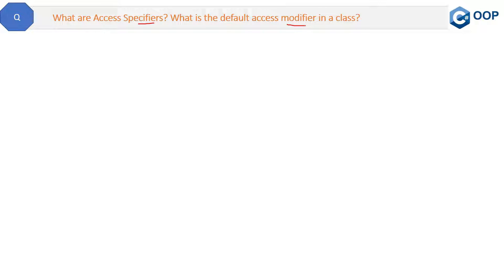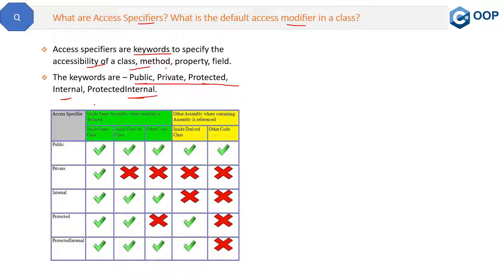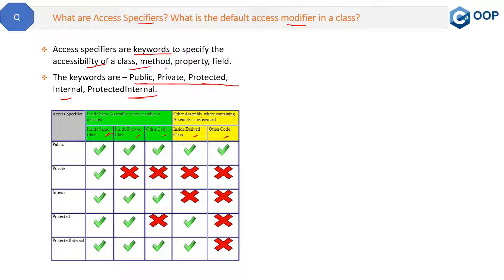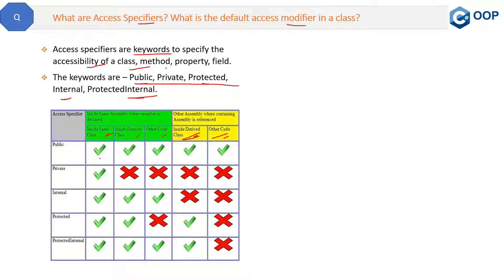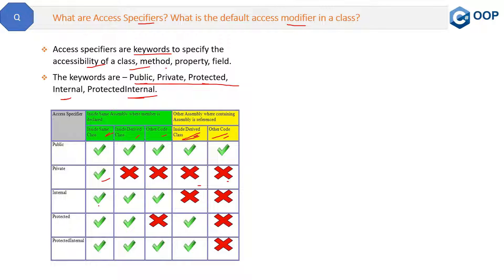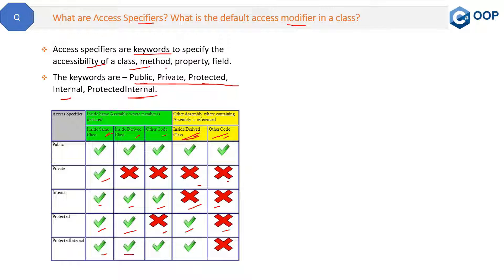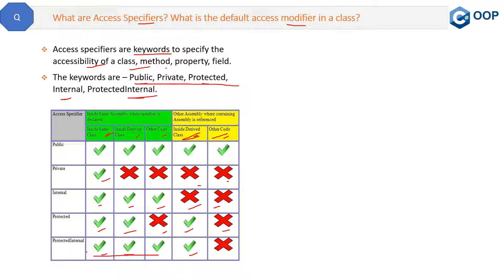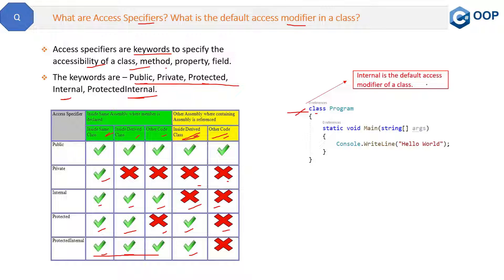What are Access Specifiers? What is the default access modifier in a class?